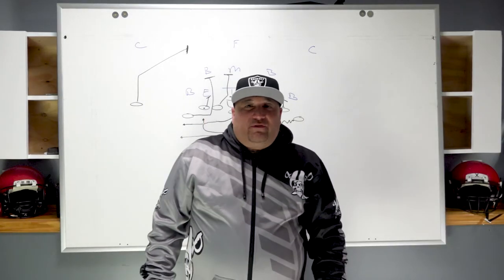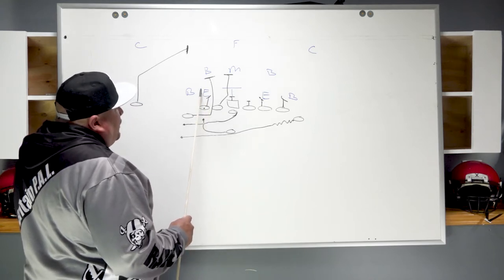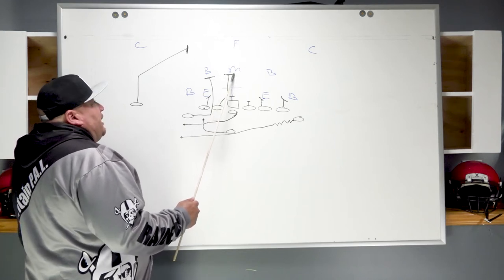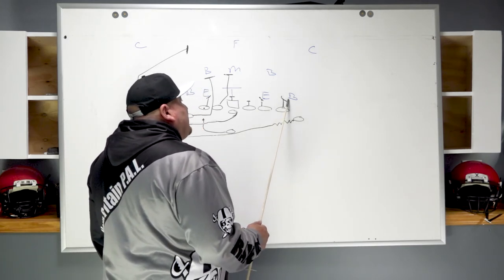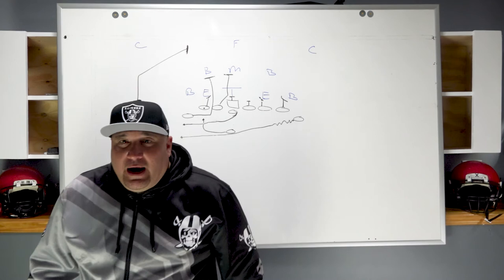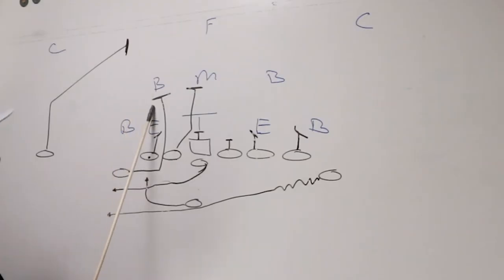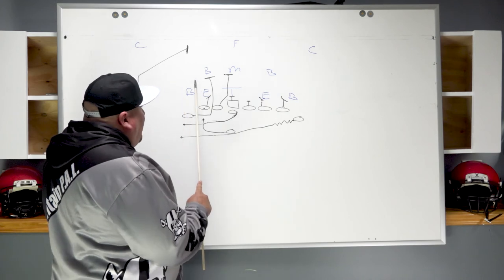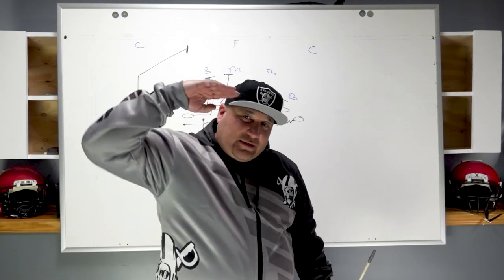Variations of Inside Run (Belly)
Inside runs vs odd defensive front.  This video is a reproduction of the previous post where I got in the way of the Belly tutorial and wanted to provide a better picture.